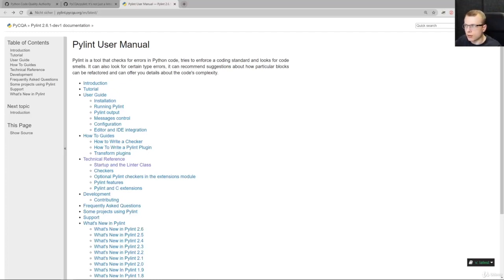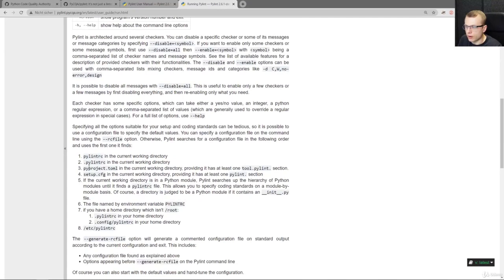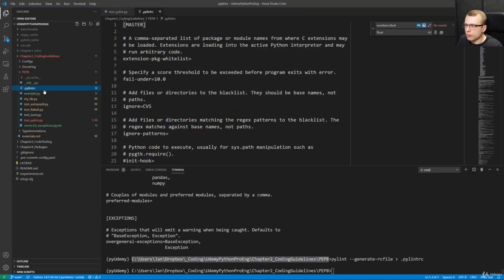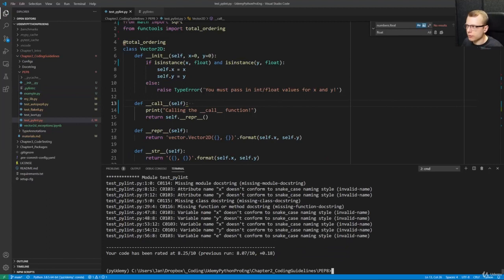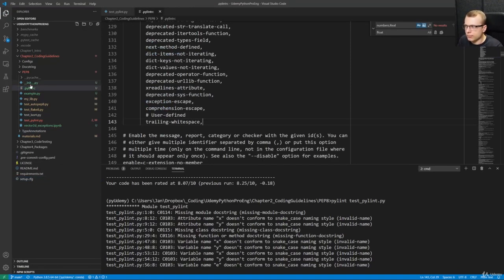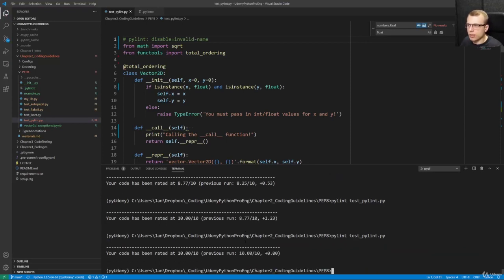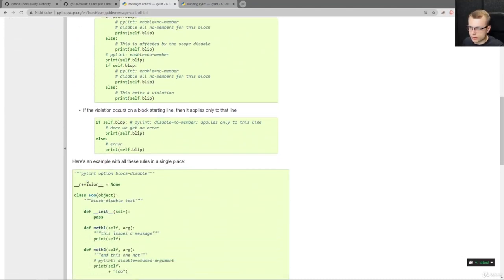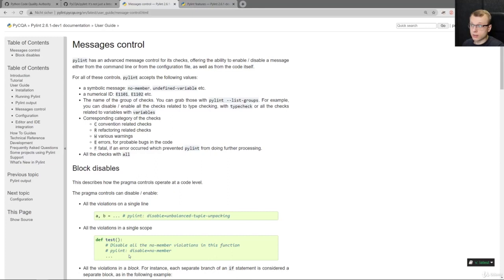008 Code Linter Pylint Part 2